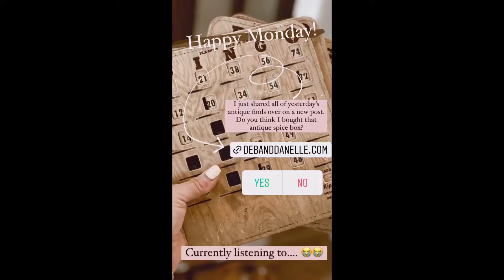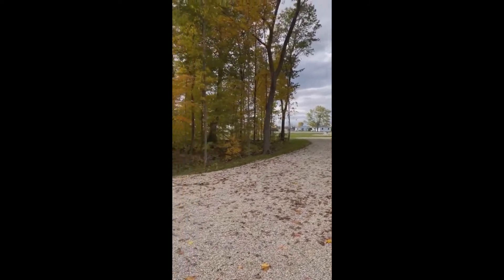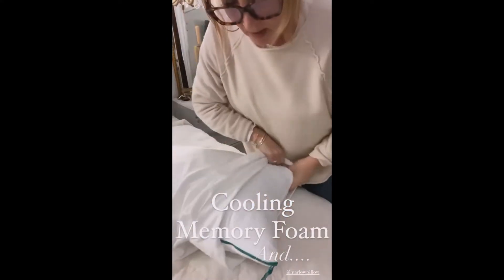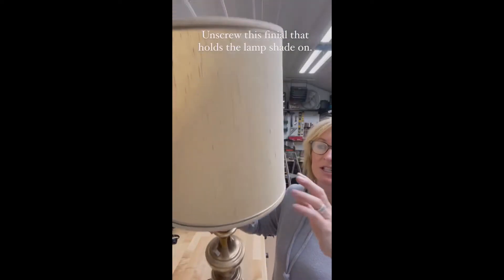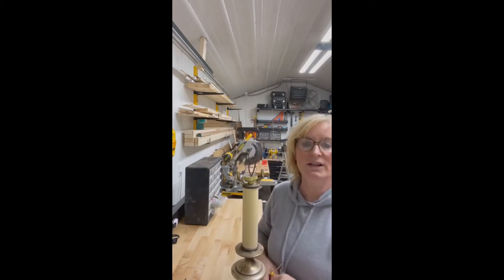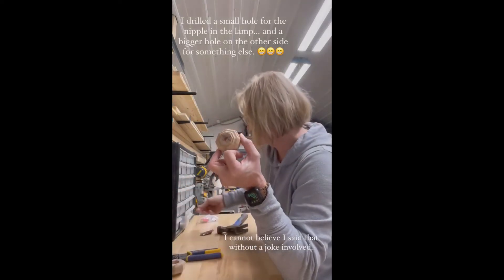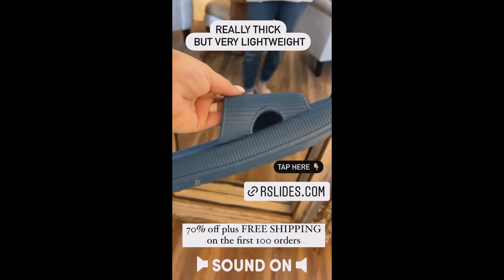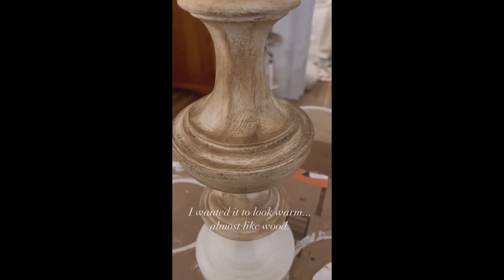DebandDanelle - 11.02.21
Blogger
DIY Girls • Humor • Lifestyle Creators - Email to work with us! COMING SOON - @debanddanellescottage